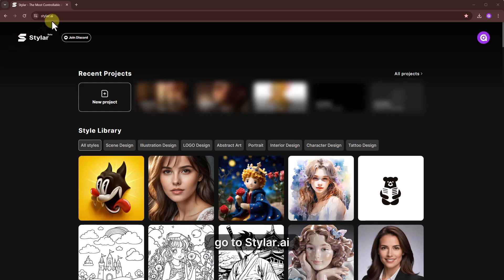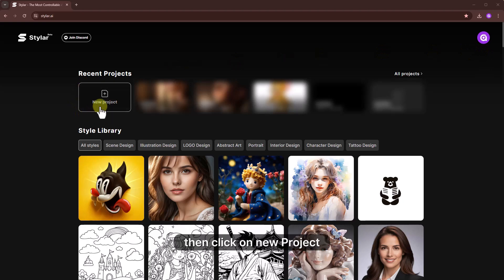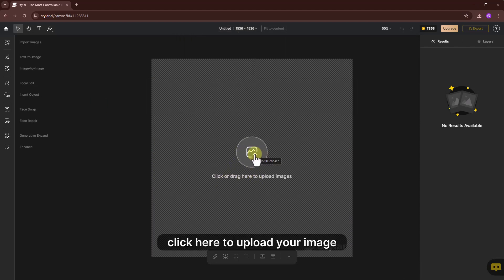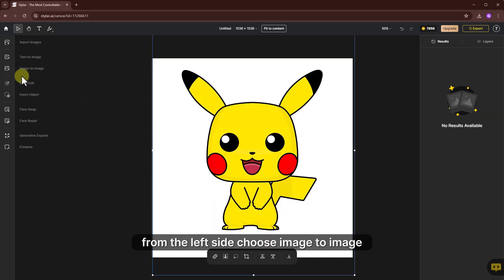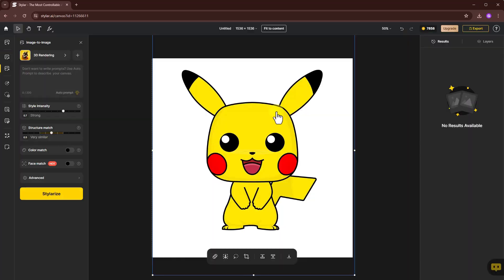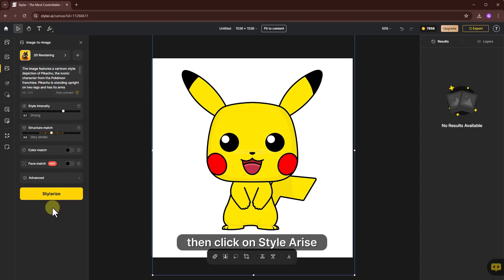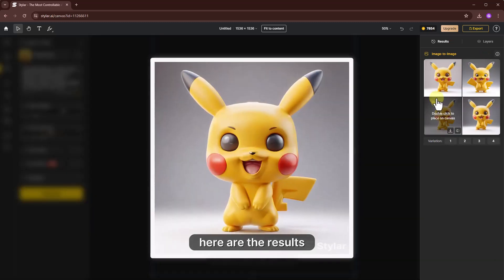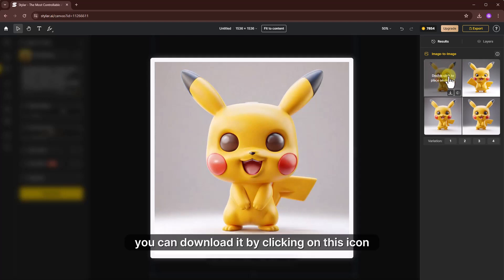Transform 2D Images into Stunning 3D Art with Stylar AI - Step-by-Step Tutorial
Dive into the future of art and design with our latest tutorial on how to effortlessly convert your 2D images into breathtaking 3D masterpieces using Stylar AI

▽ FOLLOW  on